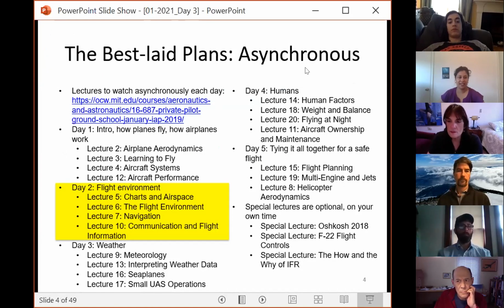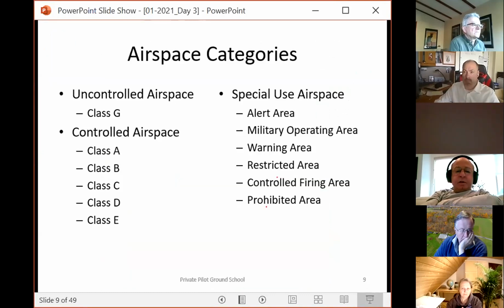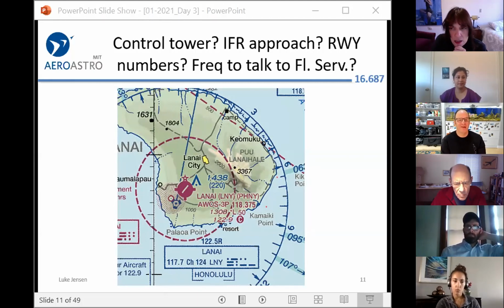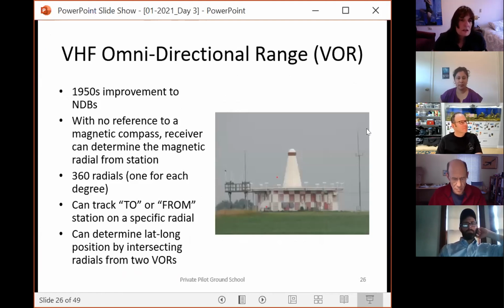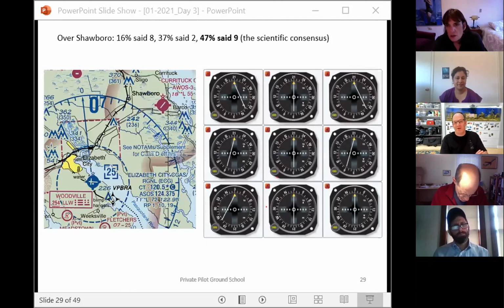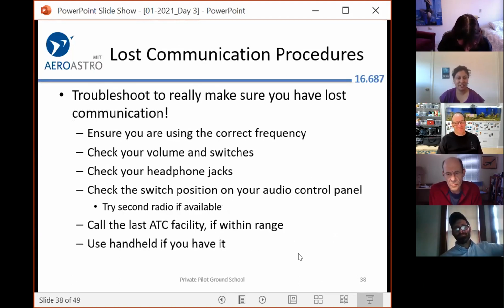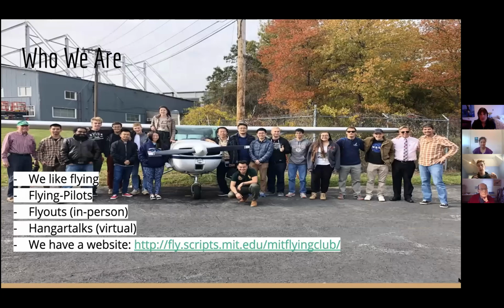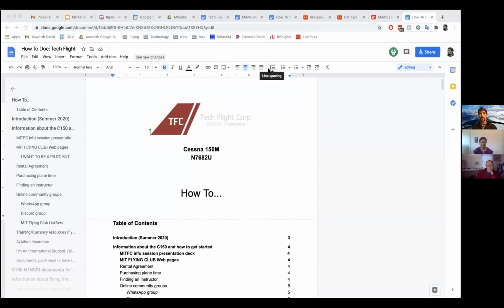Day 3 16687 zoom recording